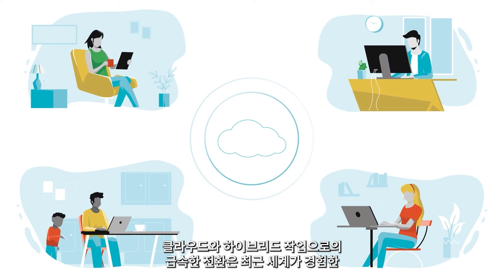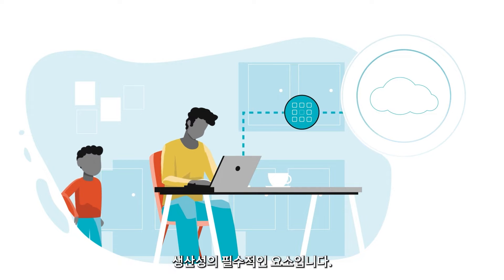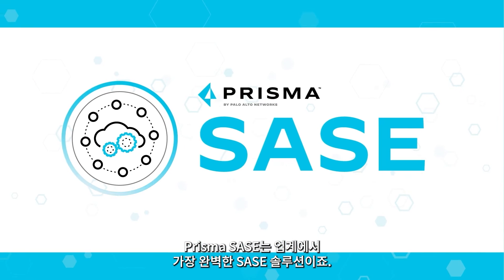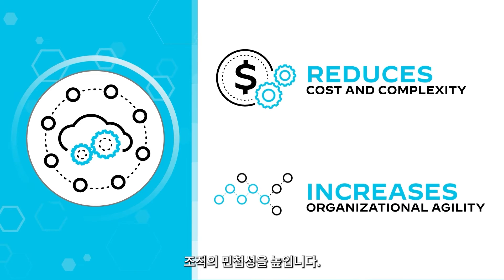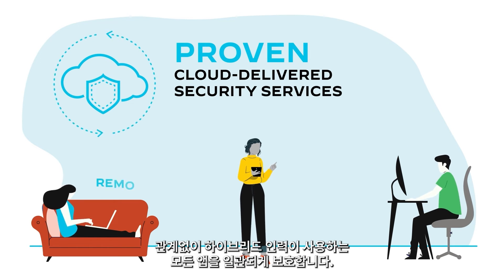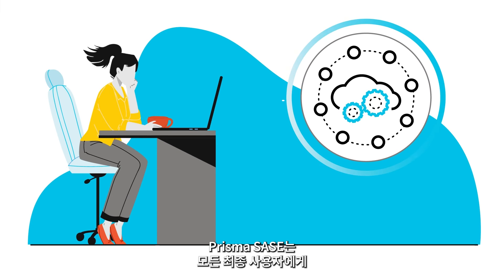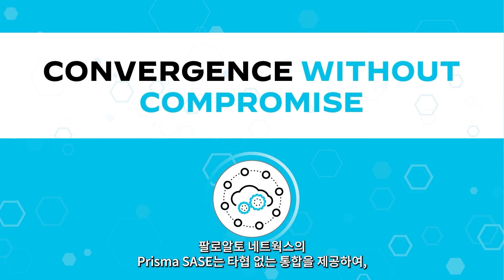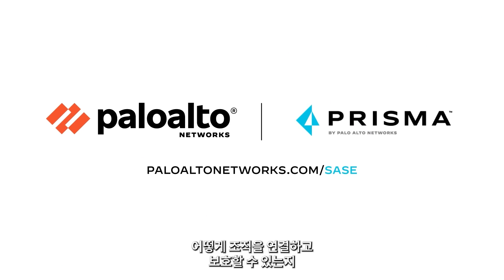SASE란 무엇입니까?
SASE는 네트워킹 및 네트워크 보안 서비스를 단일 클라우드 서비스로 통합하는 아키텍처 접근 방식입니다. 효과적인 SASE 솔루션을 사용하면 조직은 위치에 관계없이 모든 사용자에게 고성능 경험으로 일관된 보호를 제공하는 단일 통합 서비스로 SD-WAN 및 보안에 액세스할 수 있습니다.